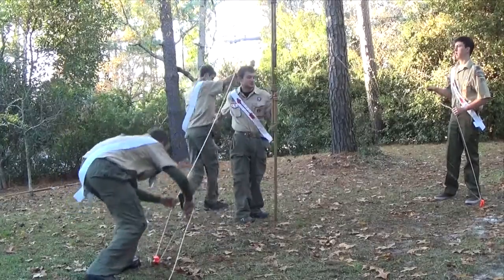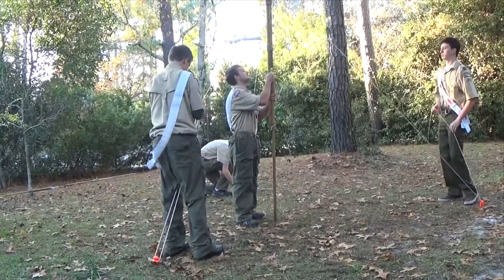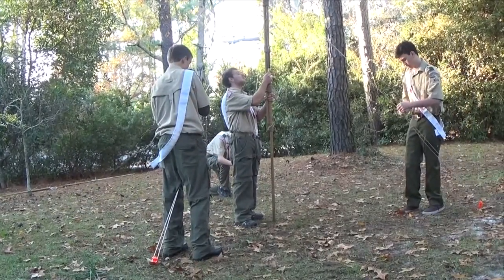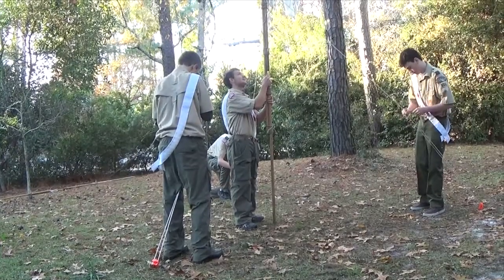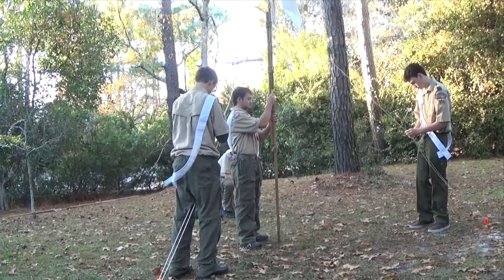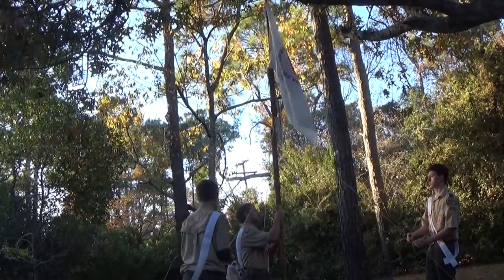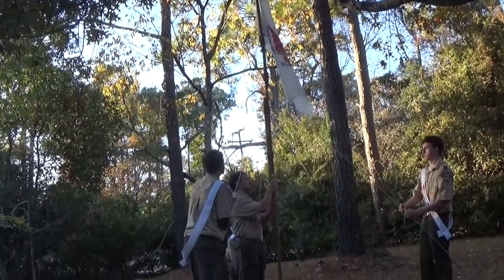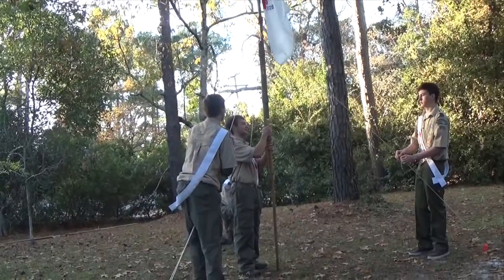Patrol Challenge: Raising a Flagpole (Demonstration)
Large Outdoor Area Patrol Activity. Description and Materials